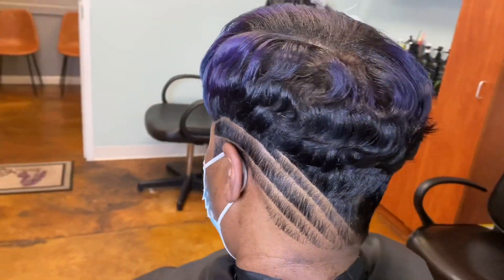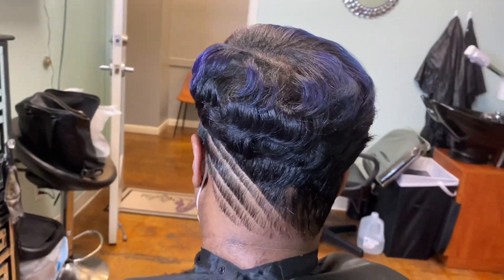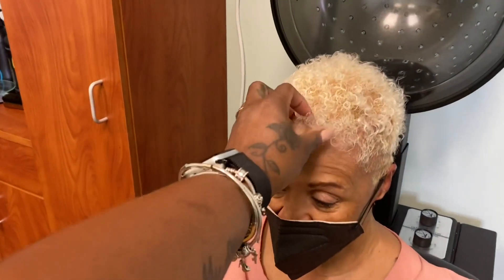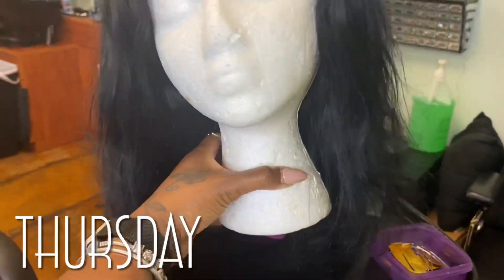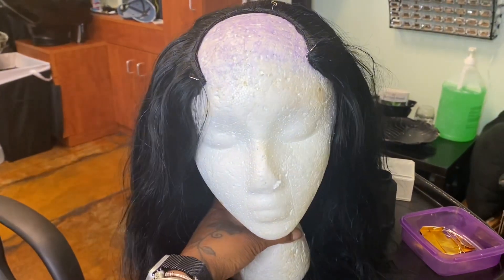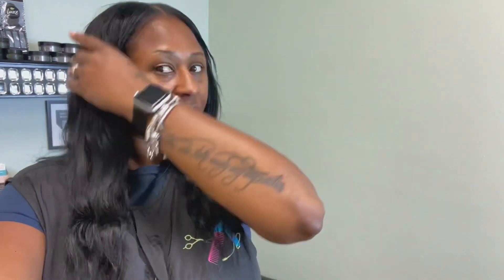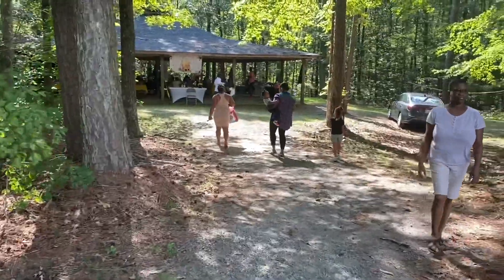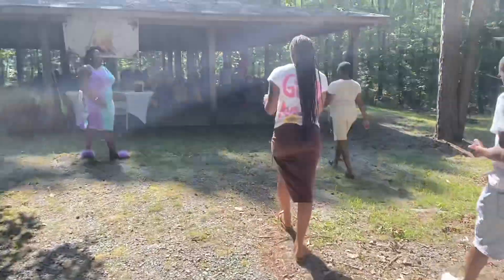WEEKLY VLOG | LUNCH | HAIR & MAKEUP | BABY SHOWER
Hey Luvs!!! So get your favorite beverage and get comfortable. This is a . Make sure you
Hey Luvs!!! So I decided to finish out my weekly Vlog with some more behind the scenes at the salon and my Besties daughter’s baby shower! I hope you enjoy!

Also if you would like to be shouted out on my next video just drop a purple heart in the comments.

Until next time Luvs Peace xoxo

M Y  C O N T A C T   I N F O:

|M Y  P E R S O N A L  S O C I A L   M E D I A   A C C O U N T S |

| SCRIPTS BY L AND C STICKER SHOP |
SPECIALIZING IN SCRIPT (WORD) STICKERS AND MORE!!!
FACEBOOK: SCRIPTS BY L & C

| REAL LIFE W/ LOREZ & CHEKESHA: |
| MARY & MARTH PLANS |
MONTHLY SCRIPTURE WRITING & READING PLANS

A F F I L A T E   L I N K S

| THE DAILY GRACE CO. |
Looking for Bible Study resources, Devotional, Bibles, Journals, and more.